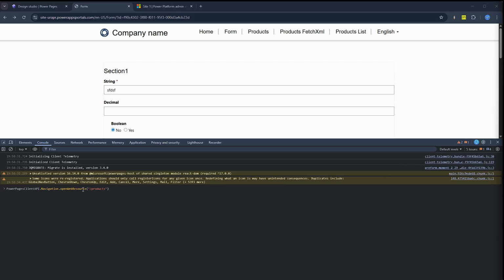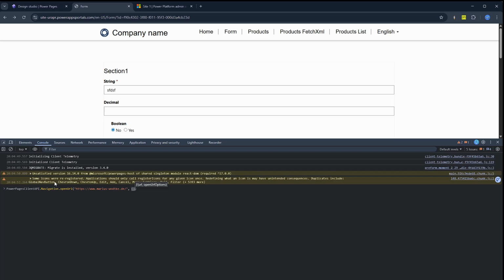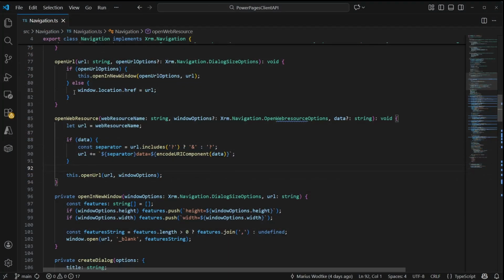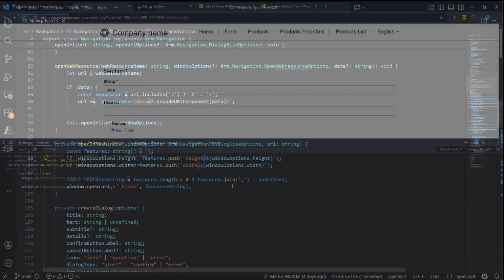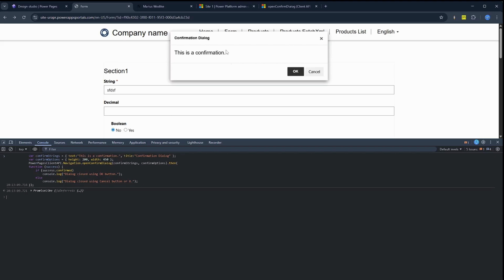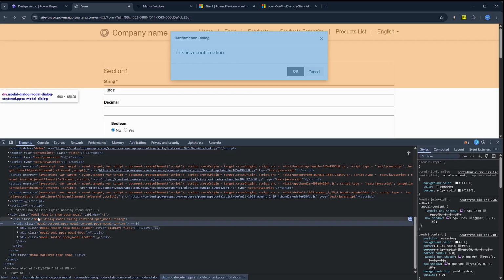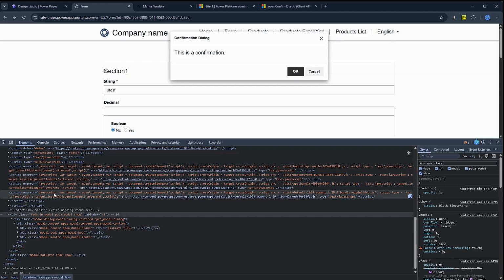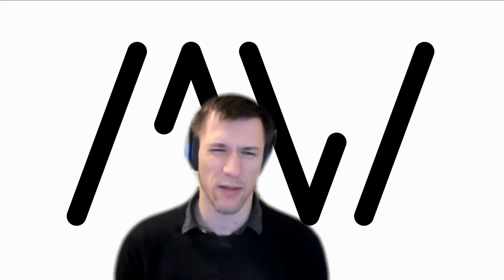[Archived] Xrm.Navigation in Power Pages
In this video we will explore Xrm.Navigation with openWebResource and openUrl as well as diving a bit into how bootstrap may help us with the openConfirmDialog method.